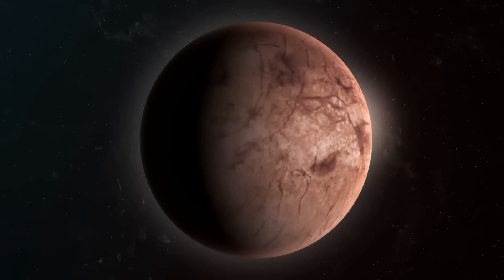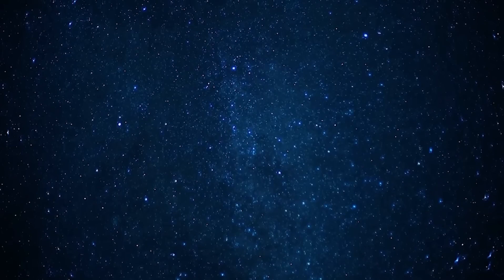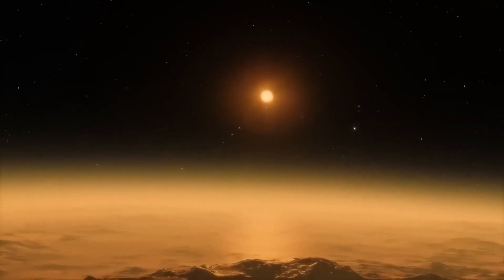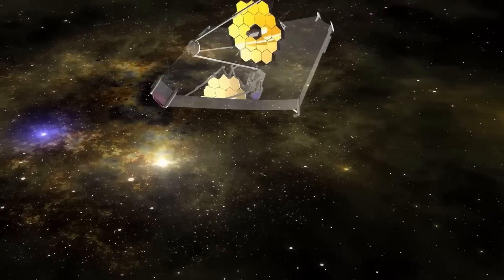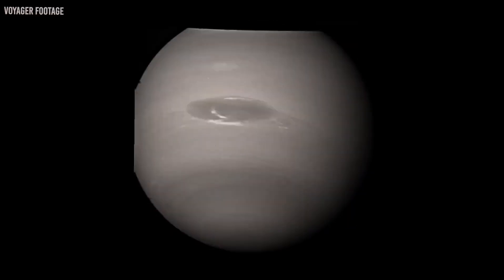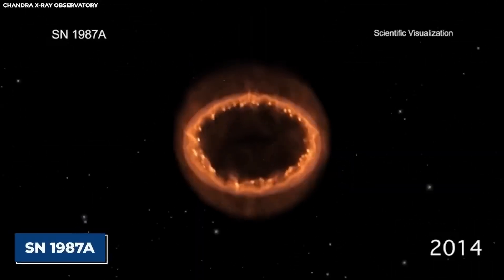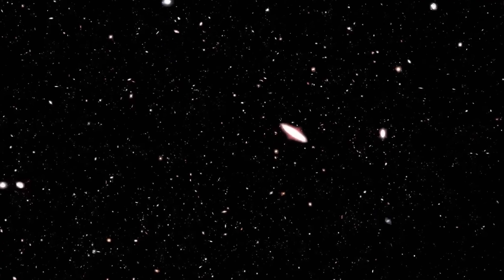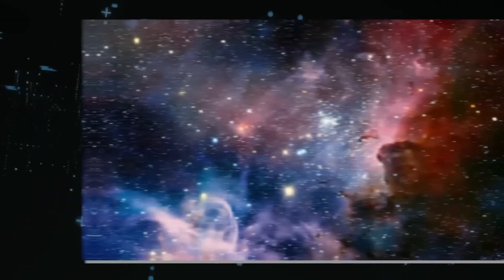James Webb Telescope Just Detected City Lights 7 Trillion Miles From Earth